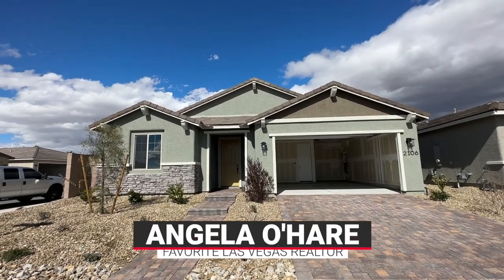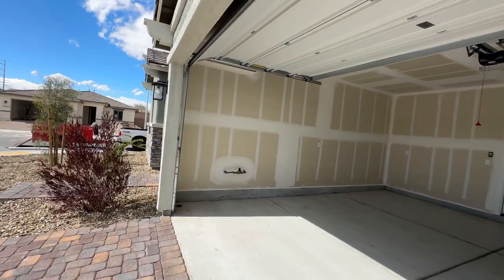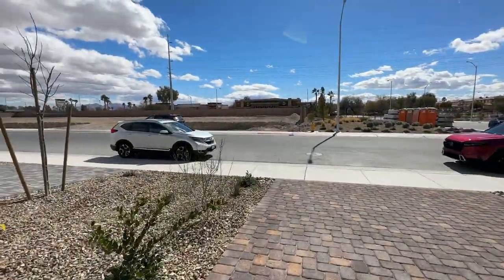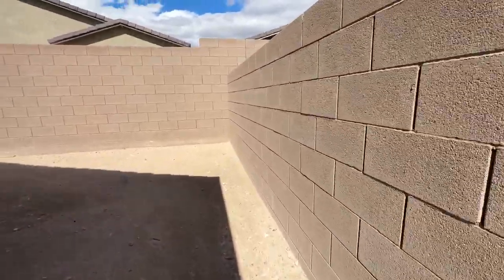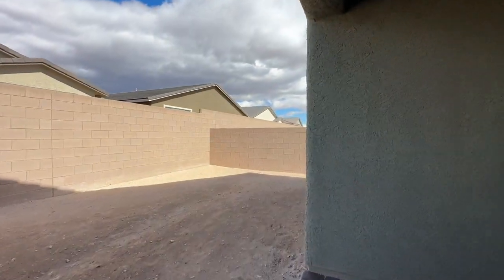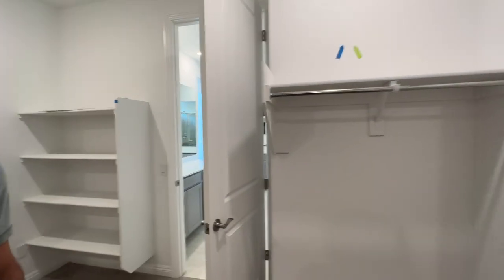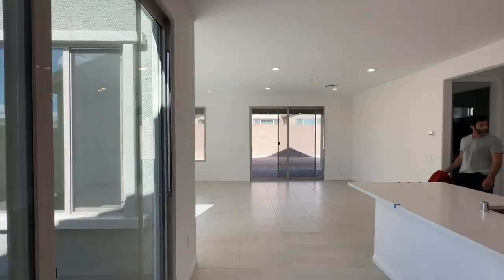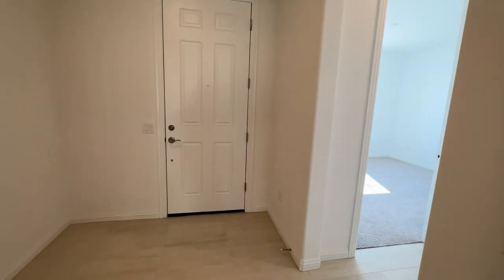Del Webb at North Ranch Final Walkthrough | Haven Floor Plan $507k+, 2.5 beds, den, 2 baths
Del Webb at North Ranch - Haven Final Walkthrough

Del Webb at North Ranch by Pulte Homes is a newer gated 55+ active adult retirement community in North Las Vegas, Nevada in the 89086 zip code. This 55+ community offers homebuyers a traditional set of amenities as well as a variety of floor plans.

HAVEN
1,859 sq. ft.
2 Beds + Den
2.5 Baths
2 Car-Garage
Golf Cart Garage

MONTHLY HOA: $198

Company: Home Realty Center
License #: 180246